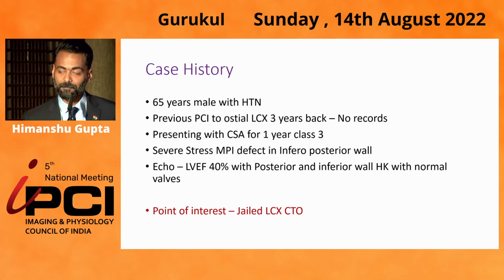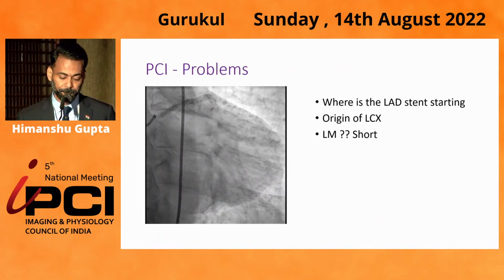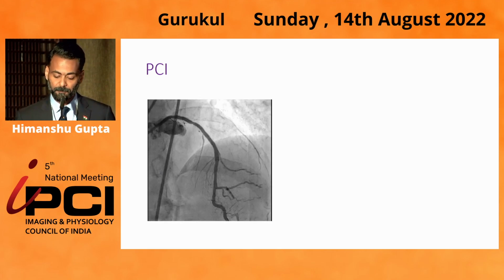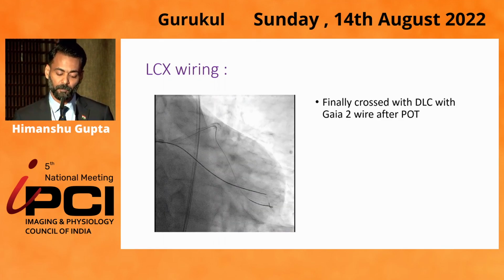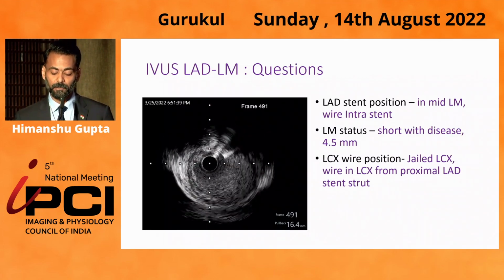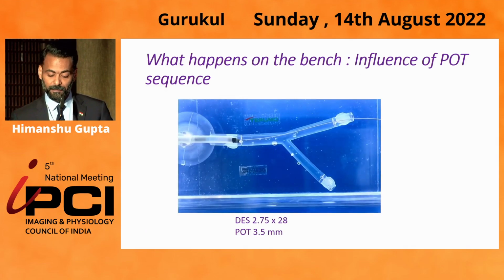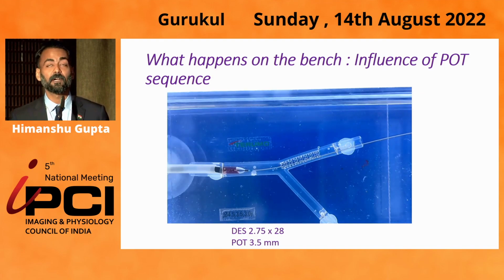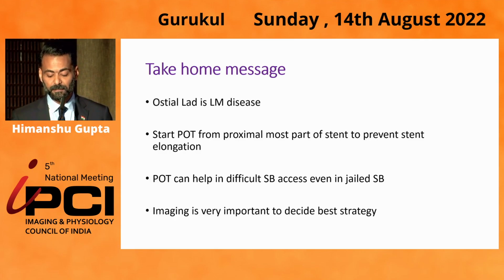DR.HIMANSHU GUPTA- OSTIAL LCX CTO